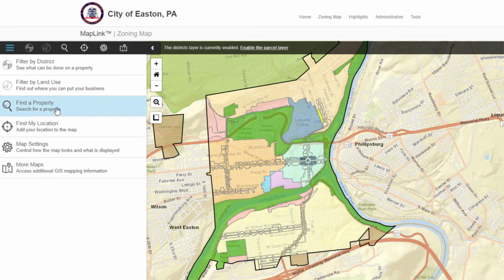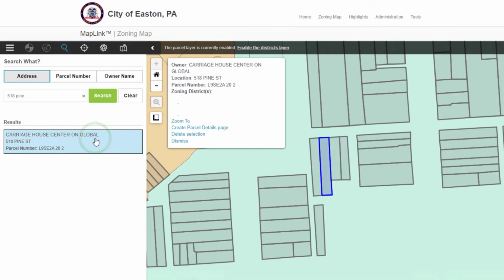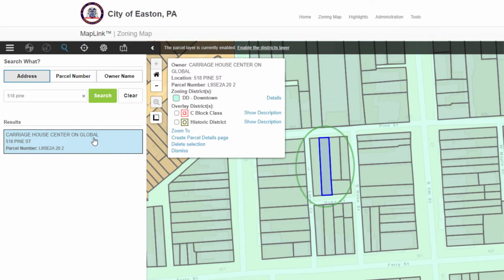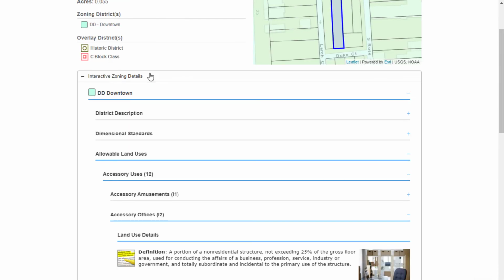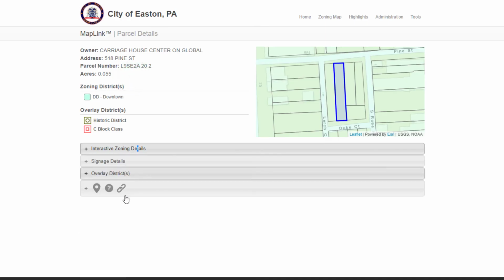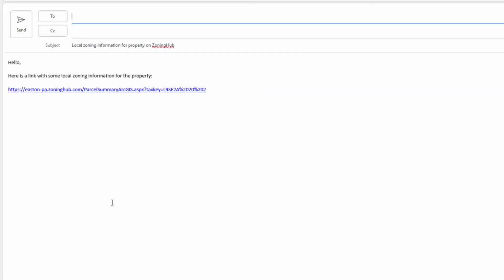MapLink Minute: What Can I Do With My Property?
Get quick answers to the most commonly asked questions about your property and what you can do with It using General Code’s powerful online zoning tool. Learn how in this step-by-step video.